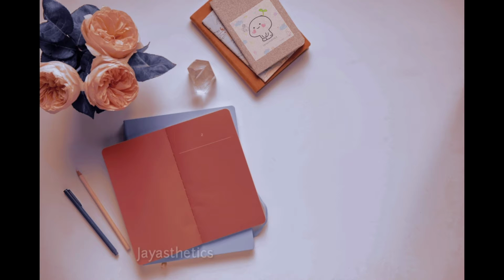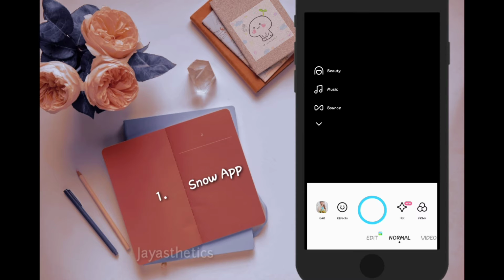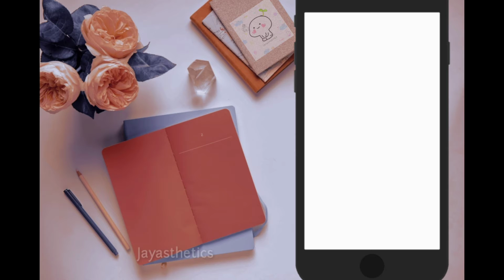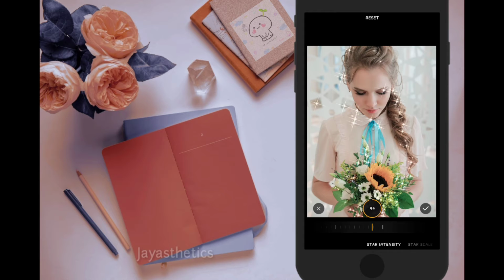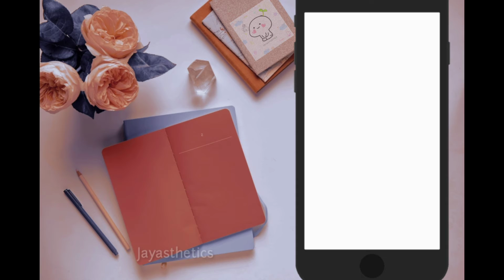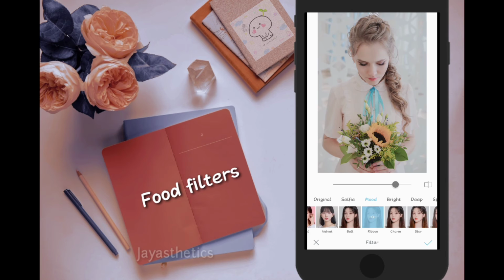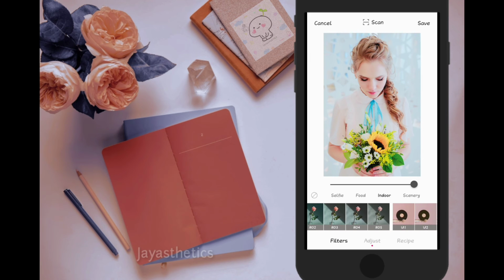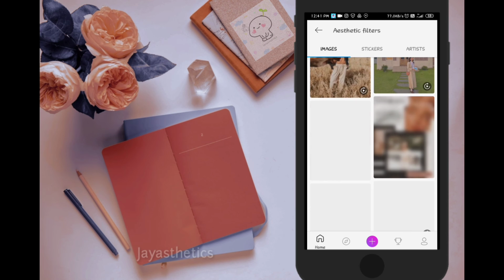5 Trending ❇️ Auto Filter Applications for Instagram Editing || Aesthetic Filter Apps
My name is Jaya from India. Here you are going to get updated with Aesthetics edits , Photos as well as Videos. I came across that many people didn't knew what are Aesthetic filters and edits. Just here to tell you about full details related to this topic.

Comment and tell me what should I upload now...

I will be updating with latest trends and upload my Own edits.

Music Taken from -

Apps link : Play Store

1. Soda App

2. Prequel App

3. Soda App

4. Foodie App

5. PicsArt App

Photo editing , Aesthetic editing , Classy filters , Pink Filters , Aesthetic Filter apps